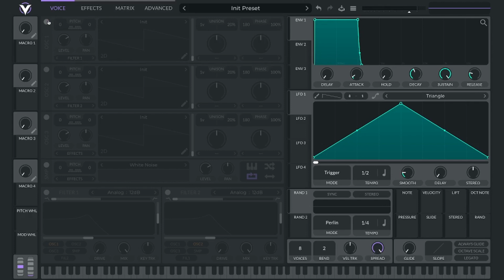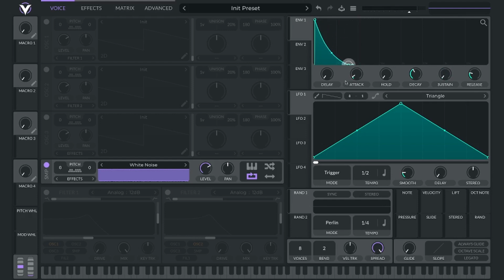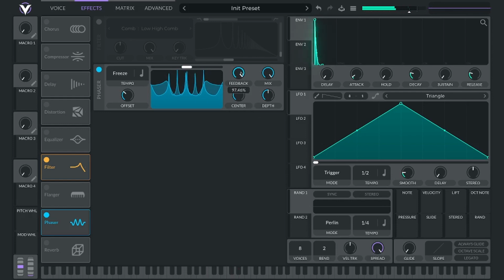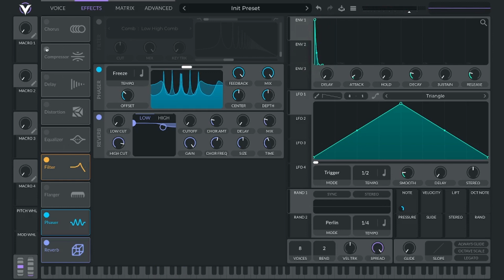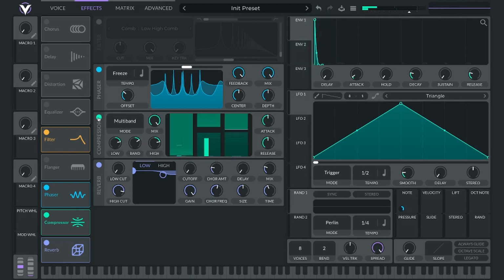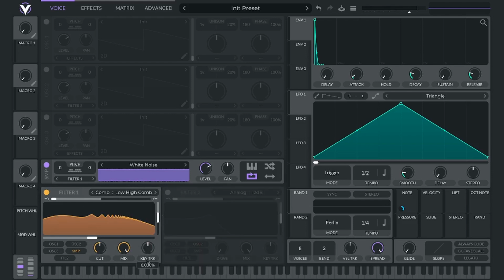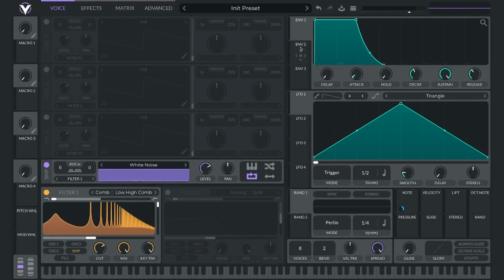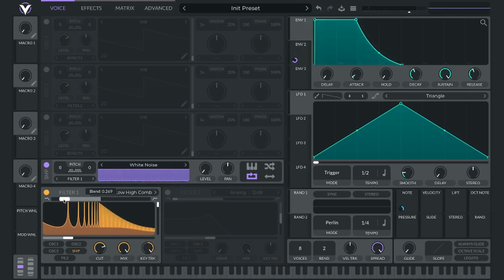How to make REALISTIC instruments in VITAL.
In this video we look at how to make realistic instruments inside of vital.I show you how to run white noise through different fx in order to create different tones in the style of xylophones,Marimbas,guitars etc